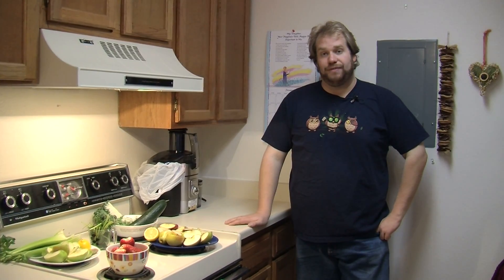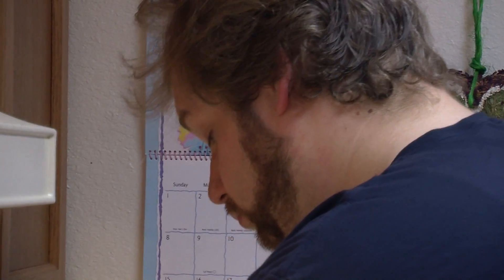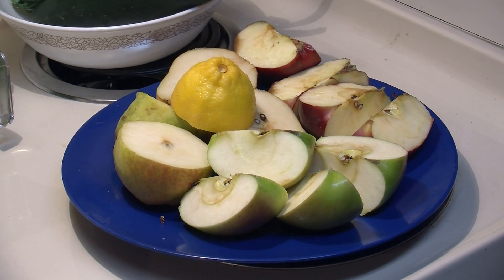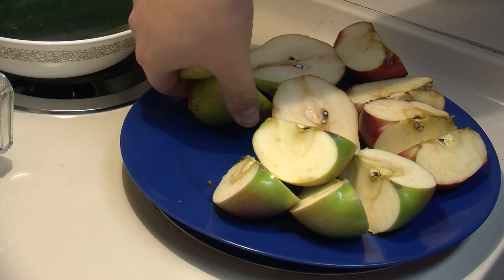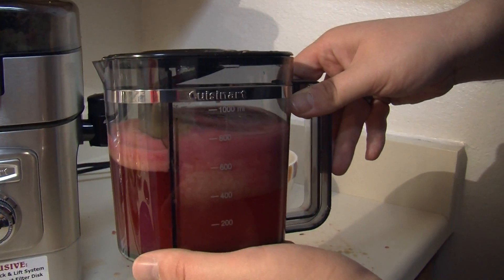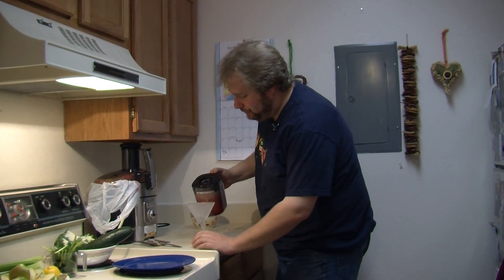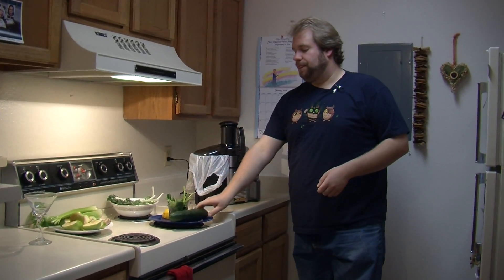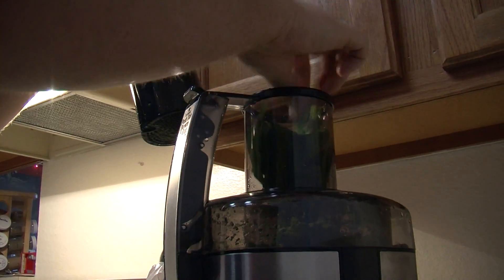Juice Fast Entry #4: The day it all began...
I'm going very non-linear with this.  The fourth vblog is from the first day I started the fast.  You'll see me actually making some juice, trying it and going through the process.  Put together by @whyutah!  Thanks for the help, baby!

After watching the film "Fat, Sick and Nearly Dead," I've made it a point to go on a minimum 15 day juice body cleanse/detox. I've been overweight for all of my life and felt incredibly inspired by this film and by other recent events, so I want to undertake this challenge to get started on the right track to weight loss.